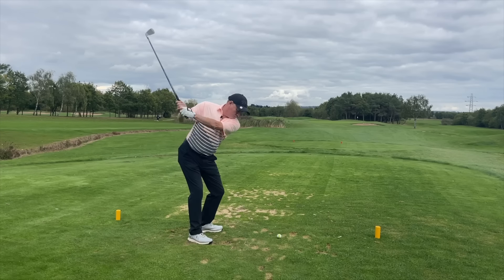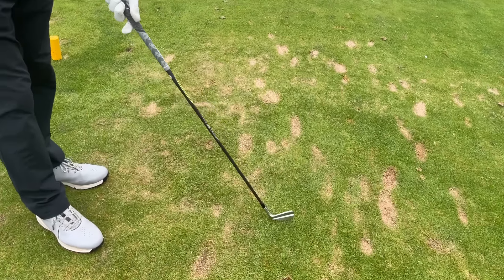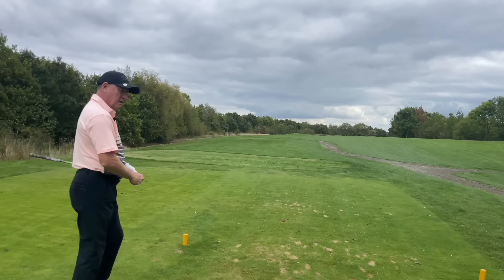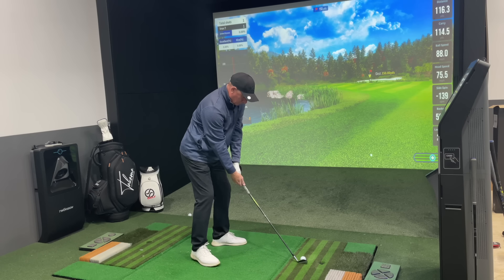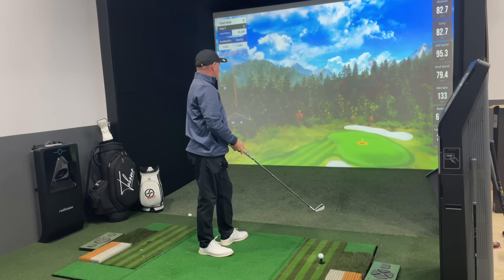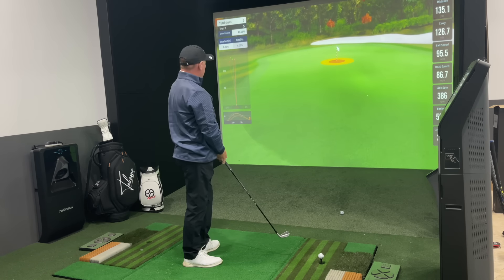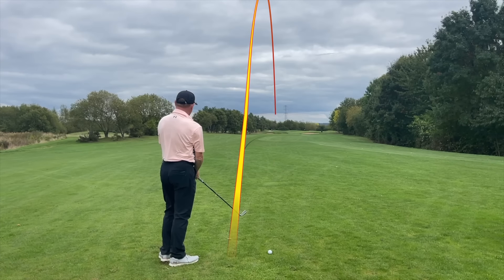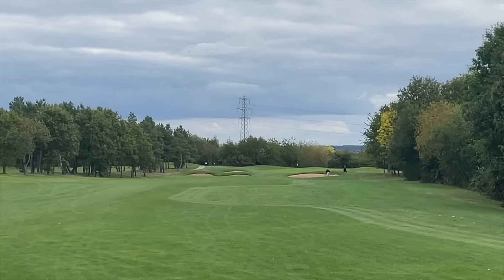P770 v Takomo 101T - UNBELIEVABLE Results!!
If you’re looking for new Hollow Bodied Clubs then this is certainly something for you to watch before you buy!

Takomo are a direct to consumer brand that create premium irons but how will they stand up against the brand new 2024 Taylormade P770s with out mid handicap golfer!!